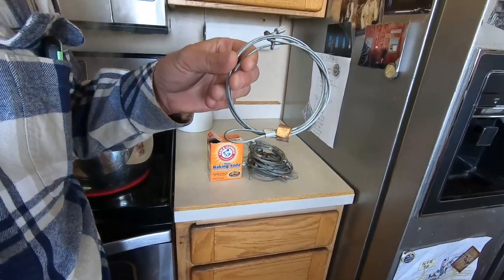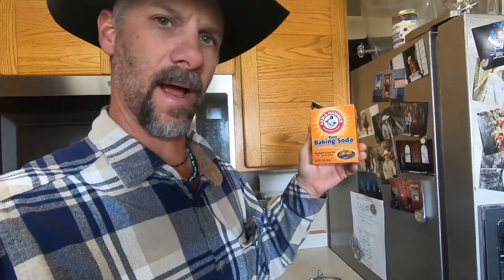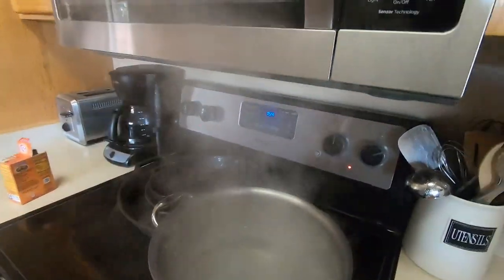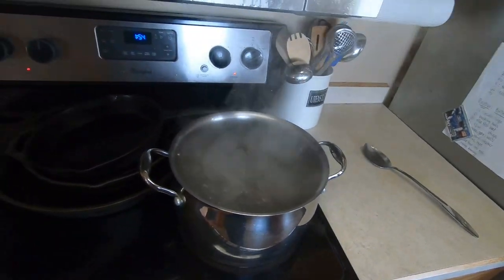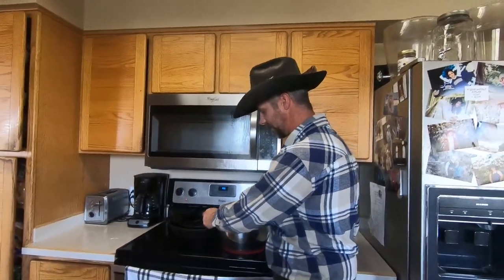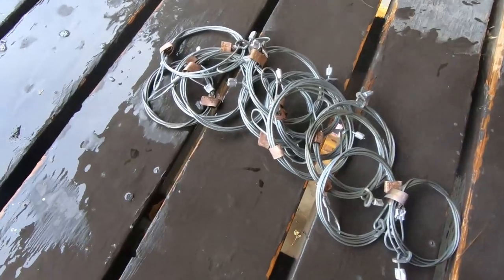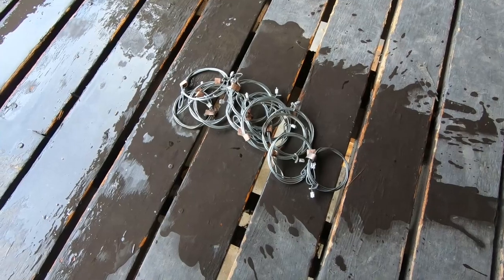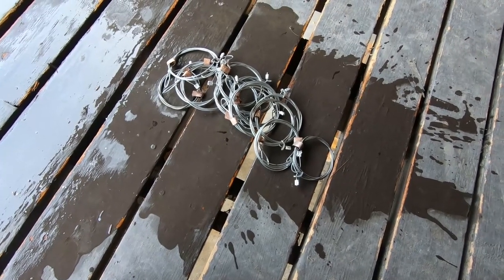TRAPPING TIPS- Boiling Snares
Trapping Tips. Boiling snares today on trapping tips. I've got some new snares that need to be boiled before I set them out. Here is how I do it.